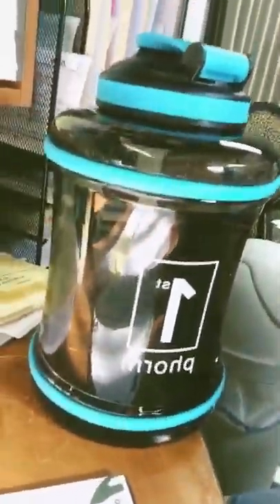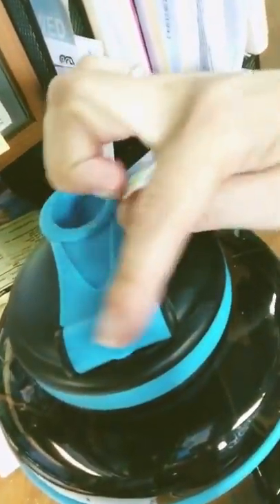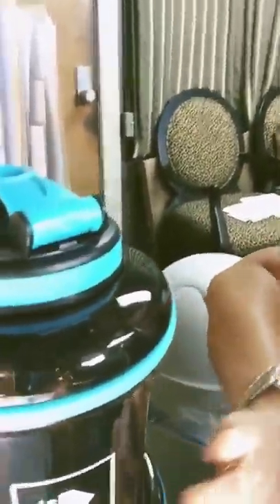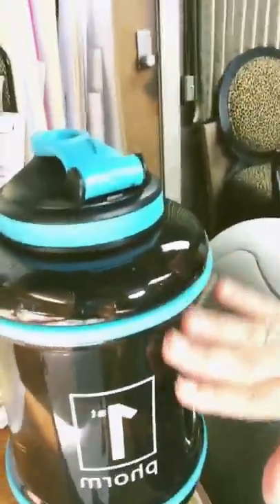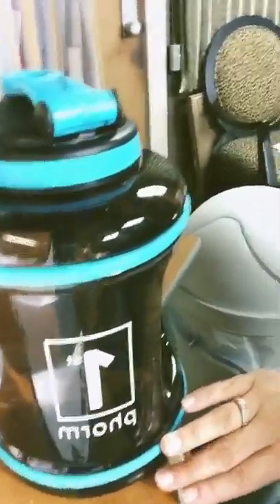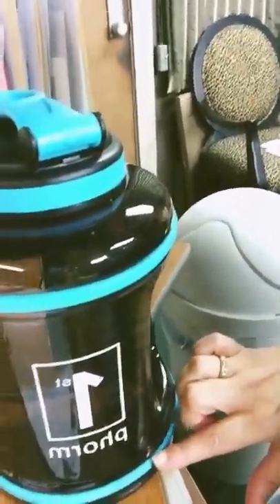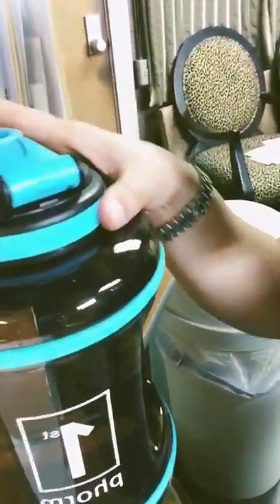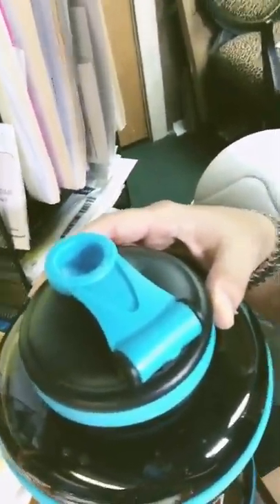1st Phorm water jug review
My first video and review. Eek! But, I had to tell my story about this jug! Lol